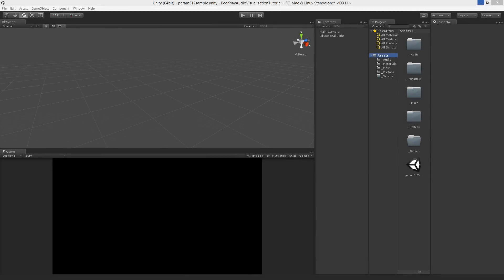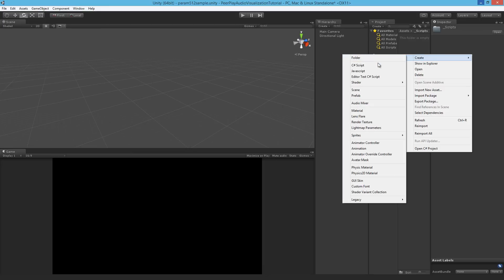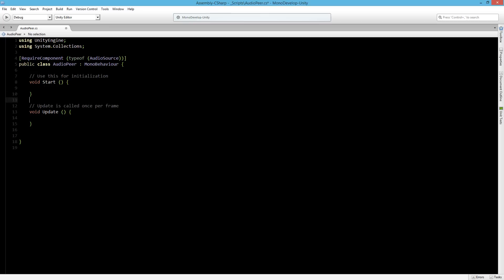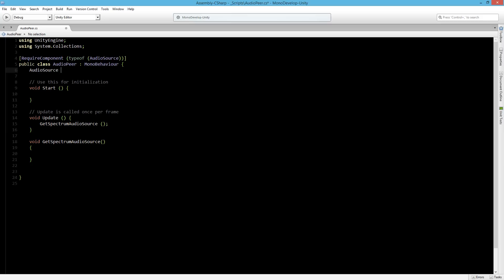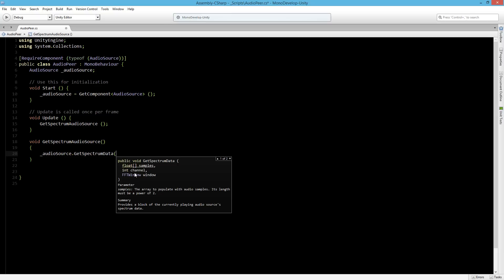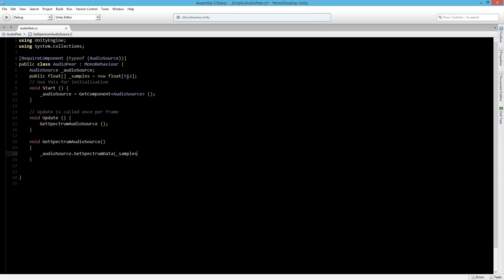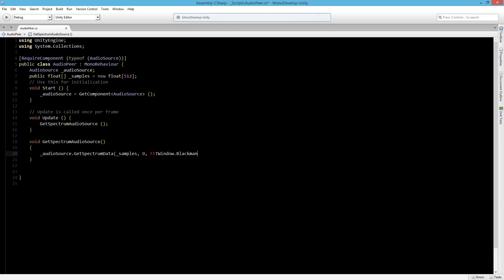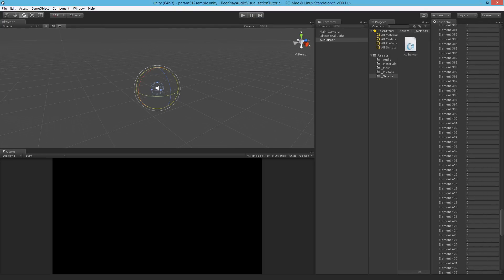Audio Visualization - Unity/C# Tutorial [Part 2 - GetSpectrumData in Unity]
A new tutorial series by Peer Play, made by Peter Olthof.

Learn how to code your own music visualizer using c#.
In these series you will learn how to:
- use Fast Fourier Transform (FFT)
- Visualize music into gameobjects
- Scripting buffers for visualisation
- Applying scripts to models, lights, transforms, camera, and shaders.